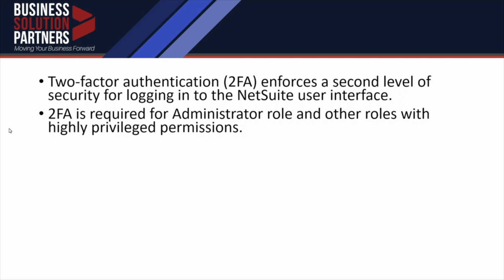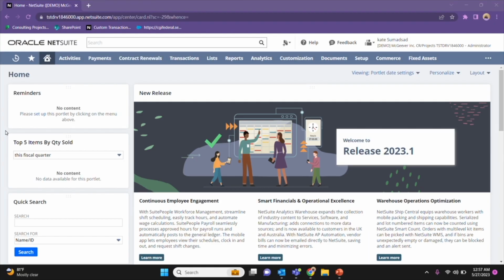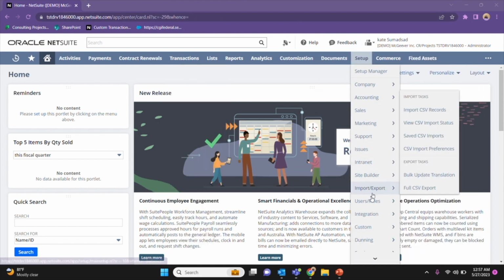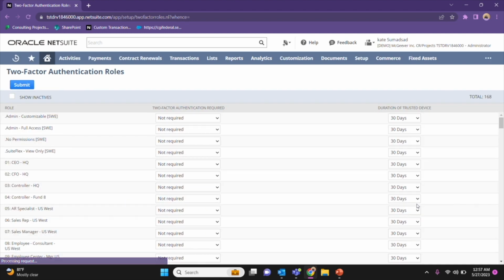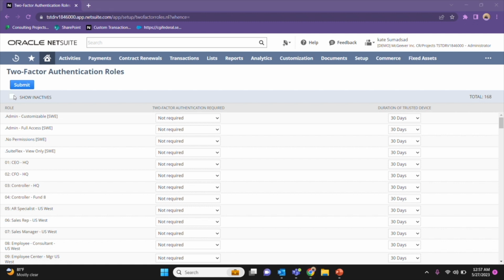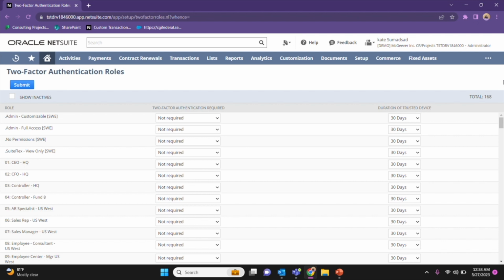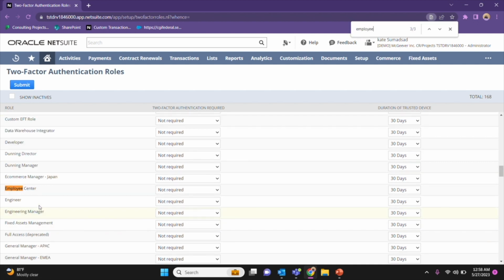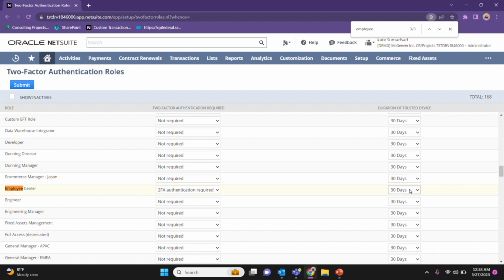Exploring NetSuite: Managing Two-Factor Authentication in Oracle NetSuite (A Video Tutorial)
In just 3:30, you'll learn everything you need to know about managing Two-Factor Authentication (2FA) from the administrator perspective in Oracle NetSuite.

Join Business Solution Partners for this brief rundown that will have you managing your 2FA needs in no time...